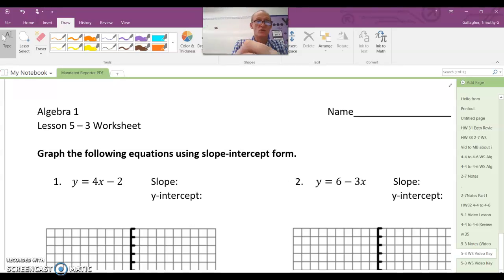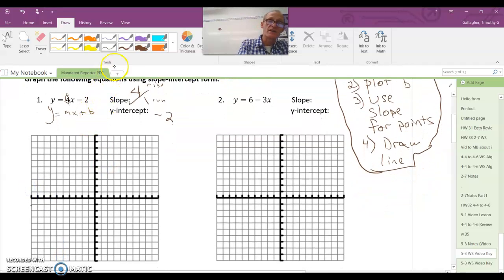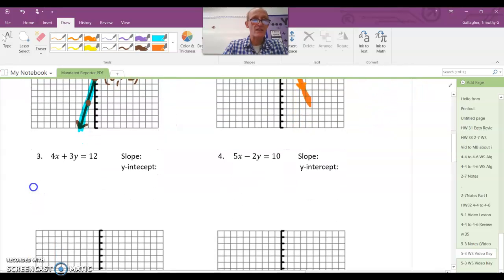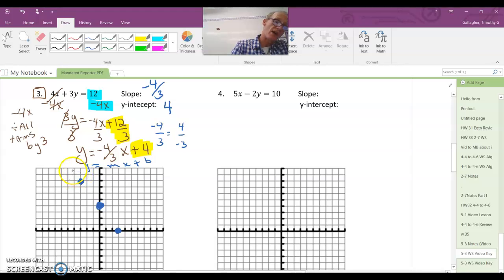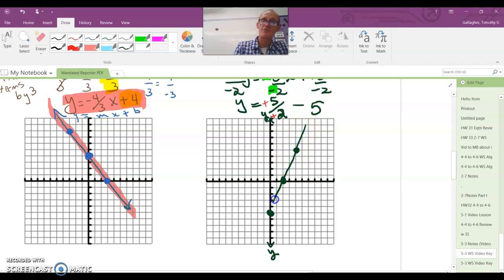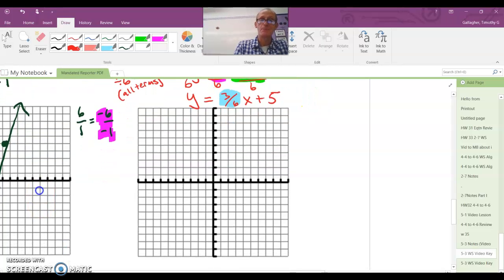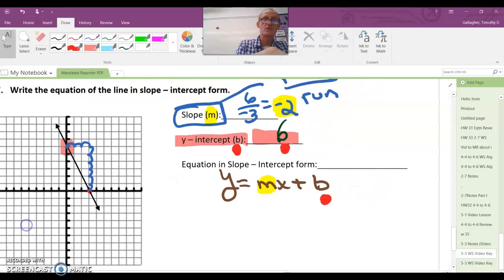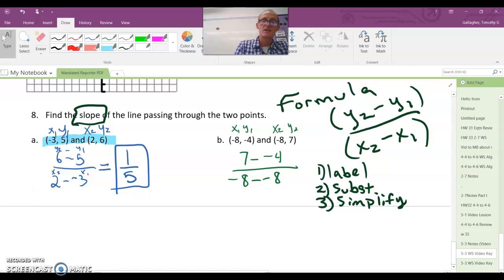5-3 WS Video Key (HW37)